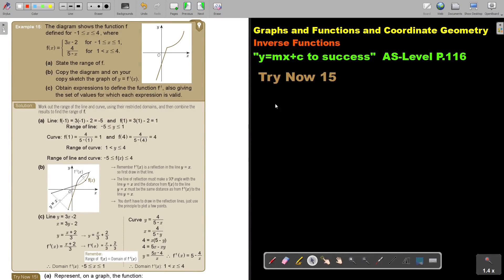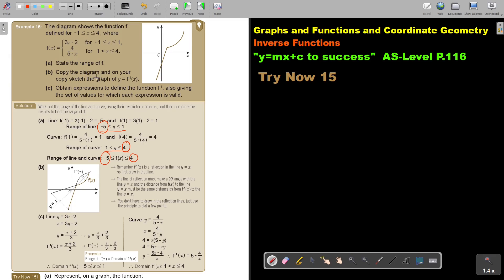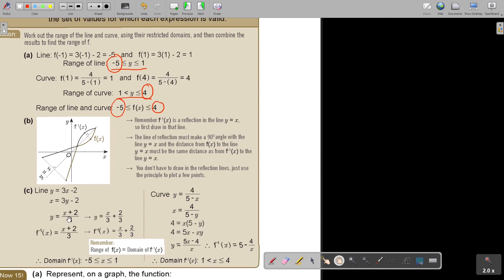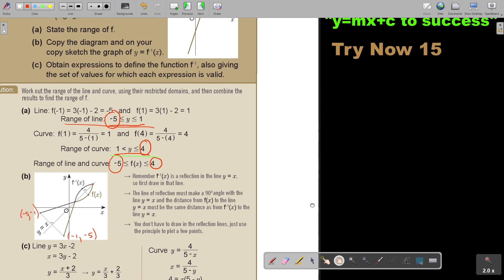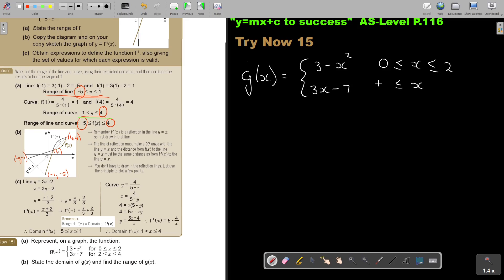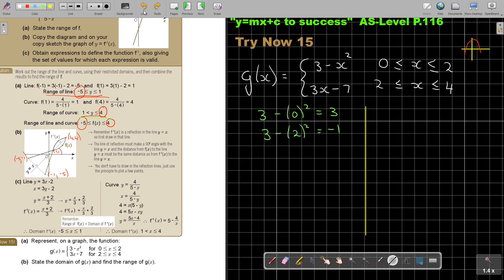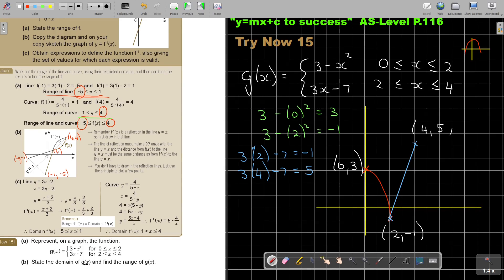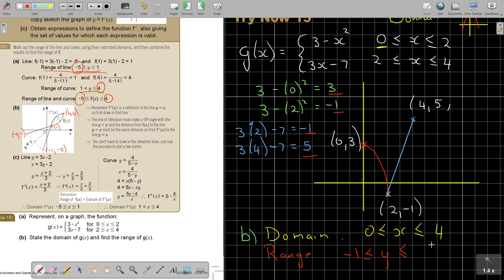3 15 Graphs and Functions and Coordinate Geometry Inverse Functions Part 6